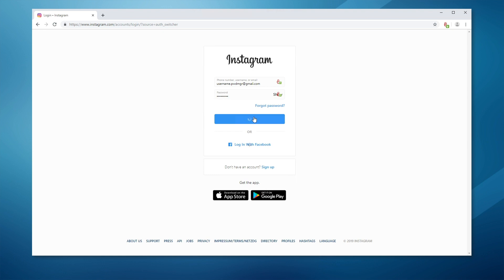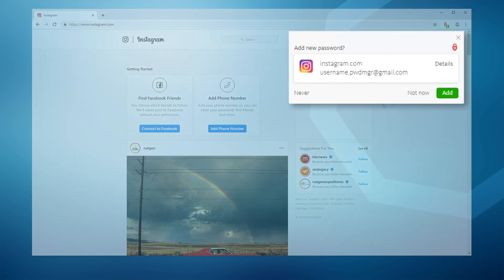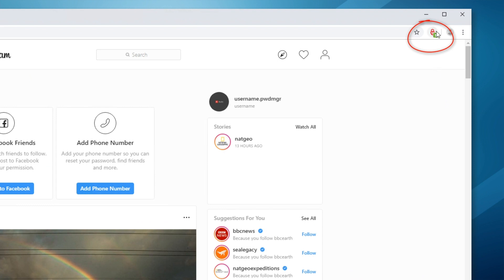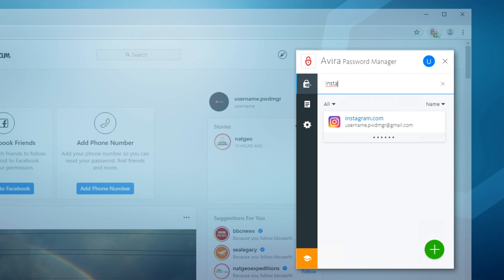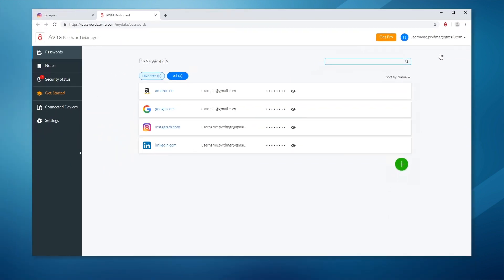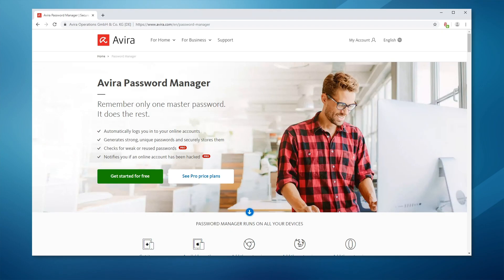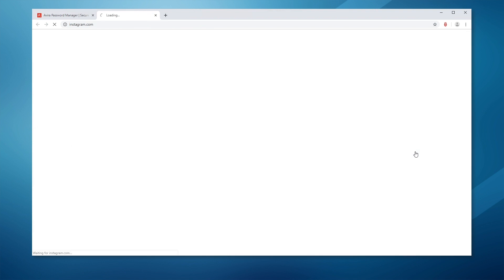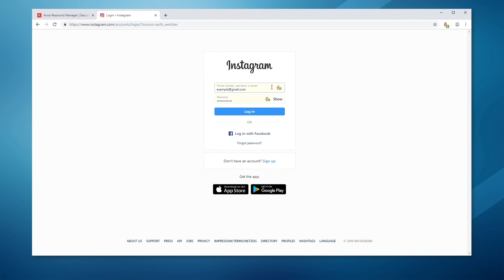How to use the Avira Password Manager browser extension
In this video, we show you how you can use the browser extension of Avira Password Manager.

The Avira Password Manager extension can be added to Google Chrome, Mozilla Firefox, Opera.

If you are currently using an incompatible browser, we recommend downloading the Opera browser. The Avira Password Manager extension is already preinstalled on this browser.